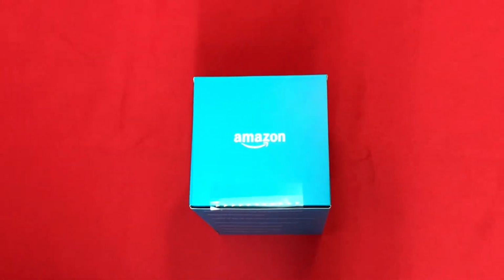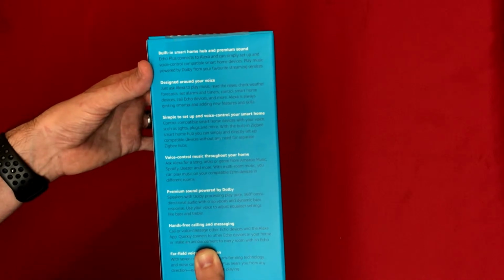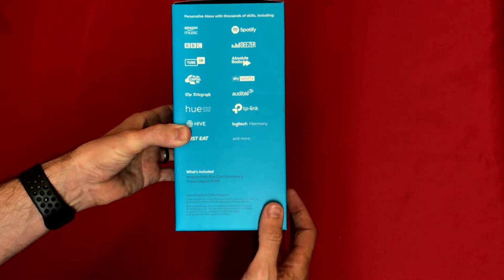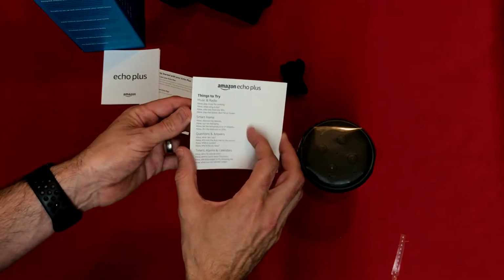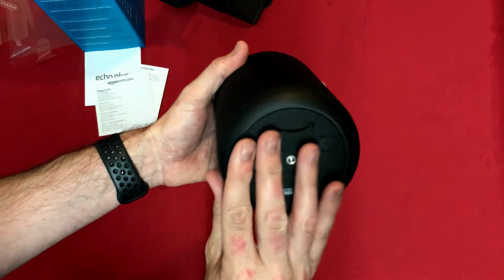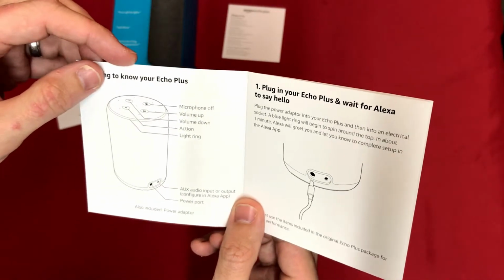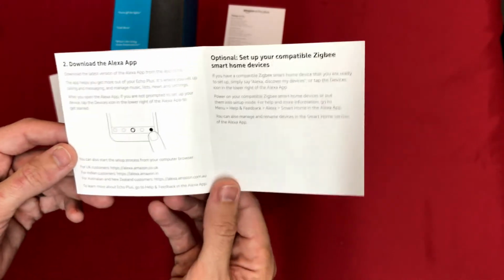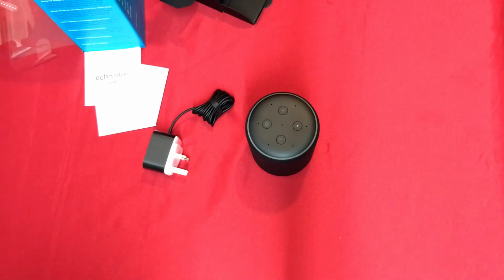unboxing my new Amazon Alexa Echo Plus 2nd generation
Finally getting to unbox and set up my new Amazon Alexa echo plus 2nd generation.